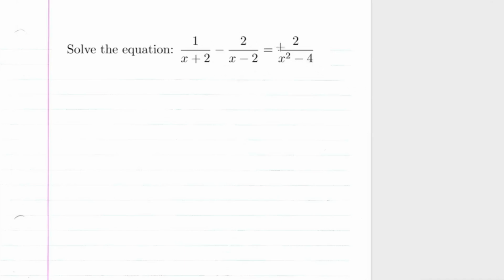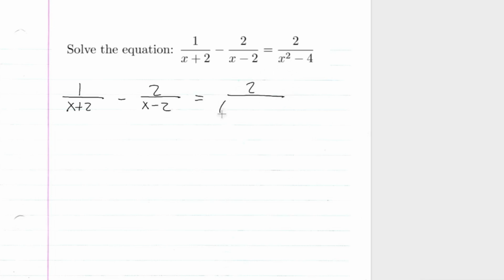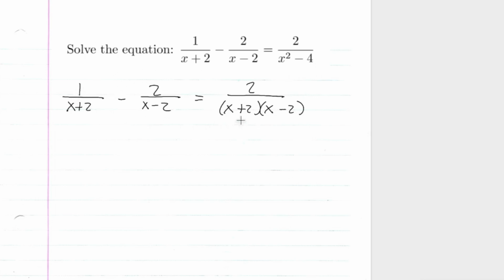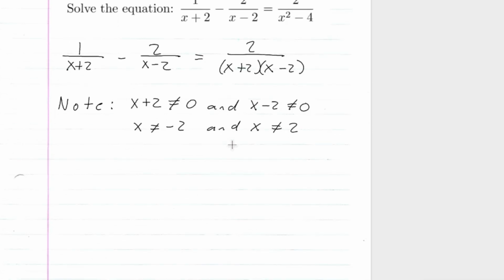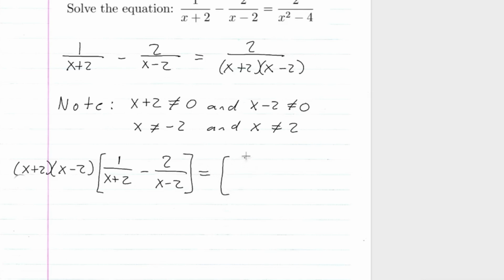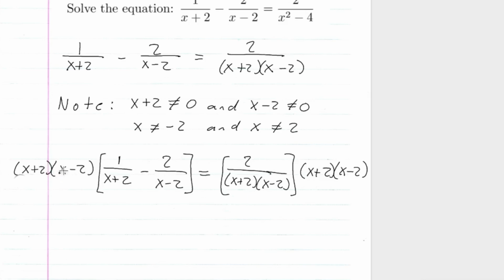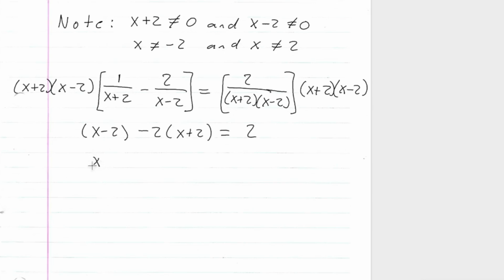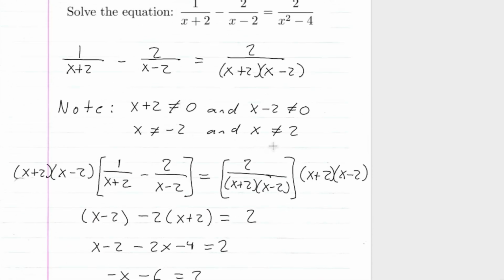Solve the Equation (Rosenbauch and Whitman pg 90 pr 11)